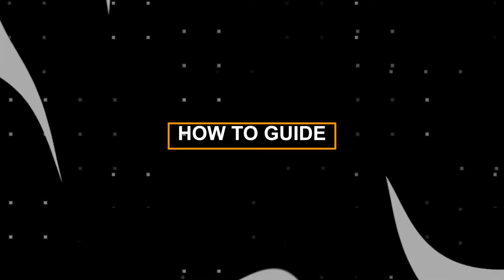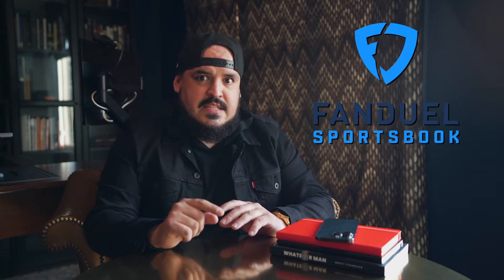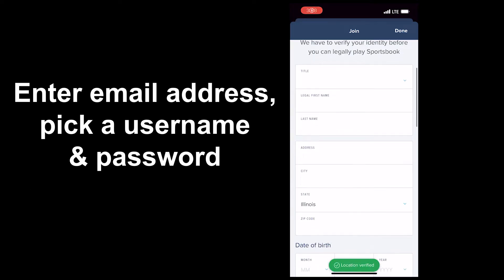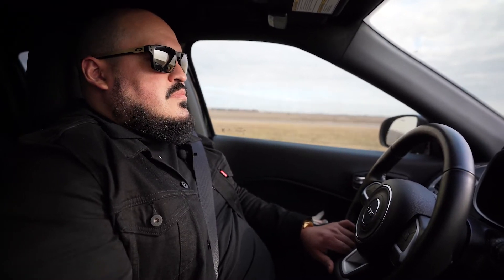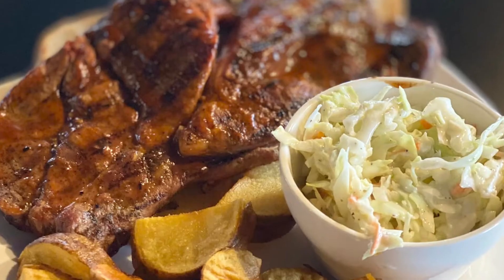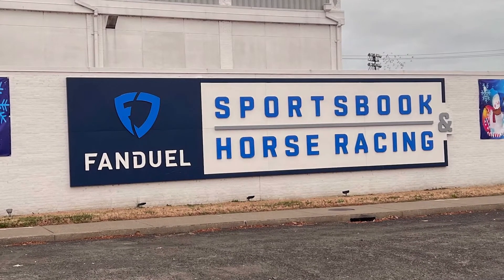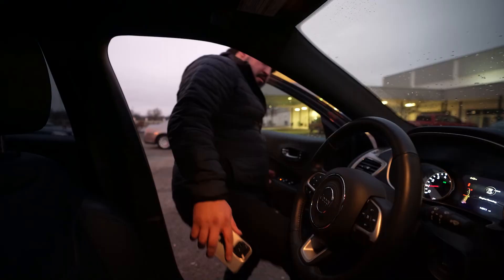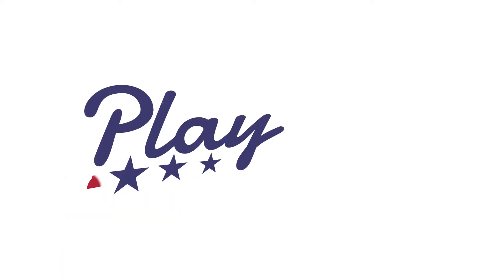How To Guide: Signing Up for FanDuel in Illinois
If you are in a state that has not legalized online sports betting or online casino gambling, you have options. Social online casinos are legal and available across the US.

Legal online sports betting is spreading across the US. Our favorite sportsbooks are:

PlayUSA.com provides US casino gambling news and information. Our mission is to provide readers with news and resources related to legal, regulated, and safe online gambling options in the United States.

It is important to bet on safe gambling sites. Remember to bet with your head, not over it. Call 1-800-GAMBLER if you have a gambling problem.

PlayUSA.com and all of the content from the Play network of sites are intended for audiences 21 years and older.